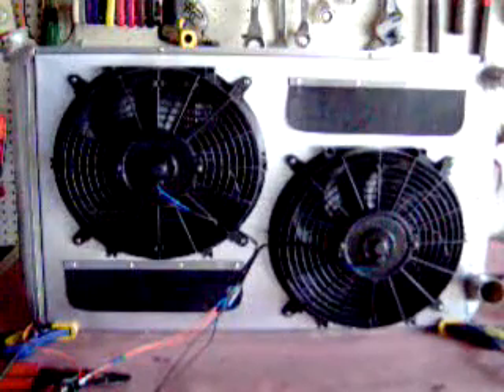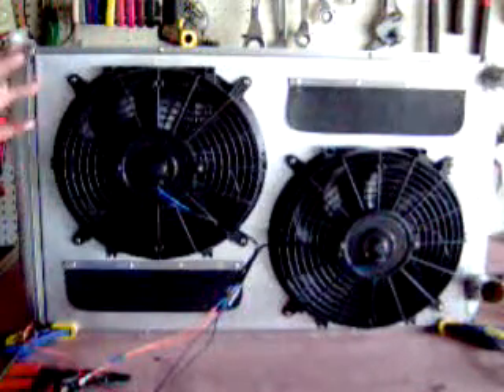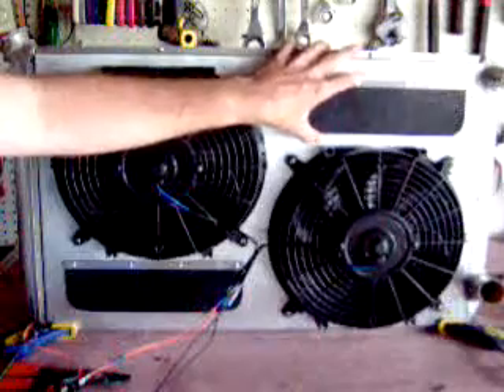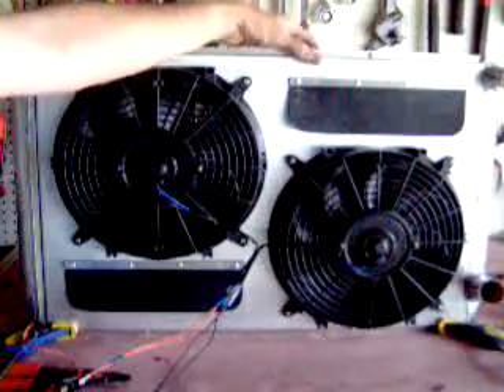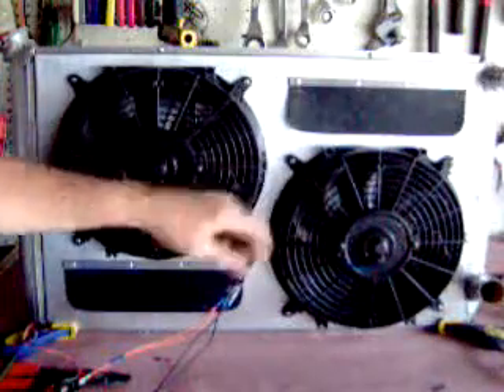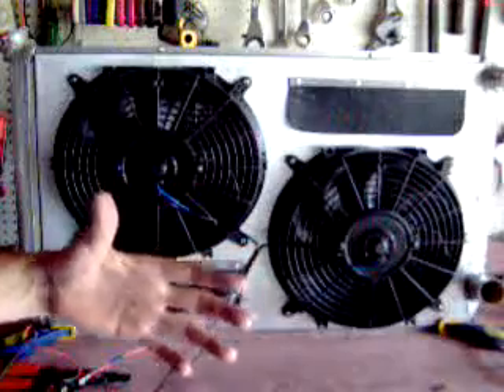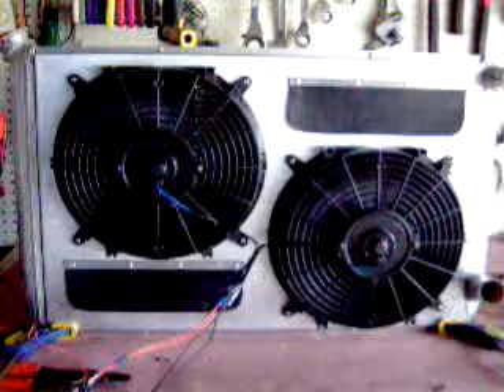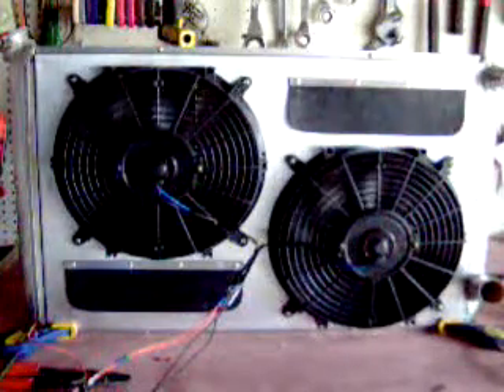Radiator Fan & Shroud CFM Demonstration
Custom Aluminun Shrouds By South County Performance